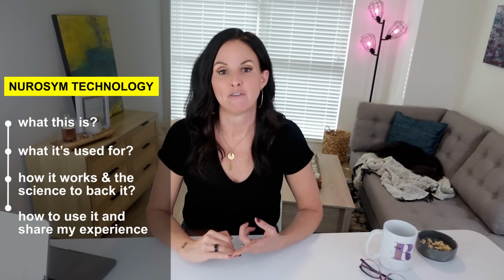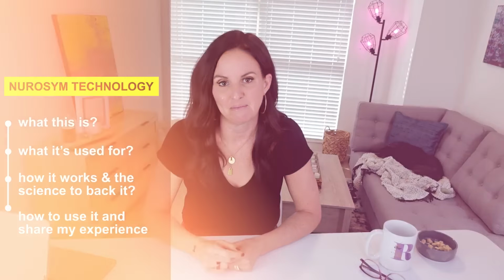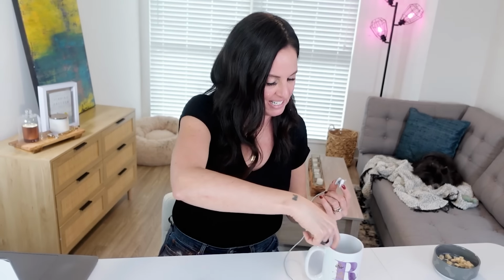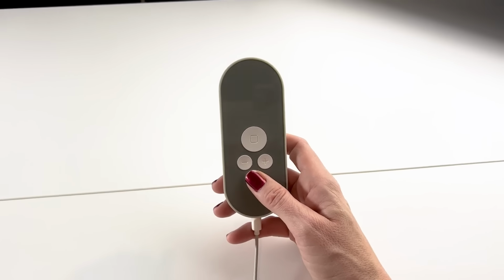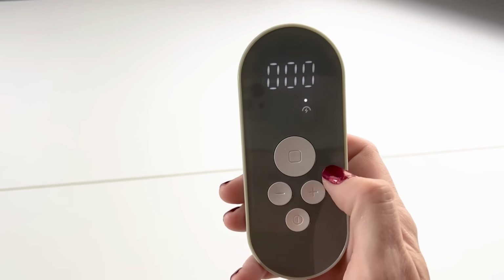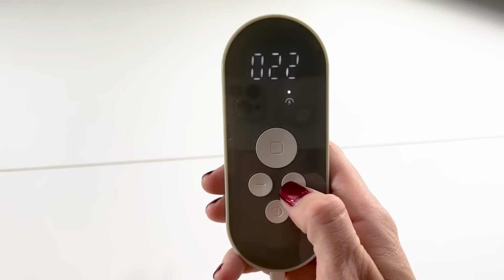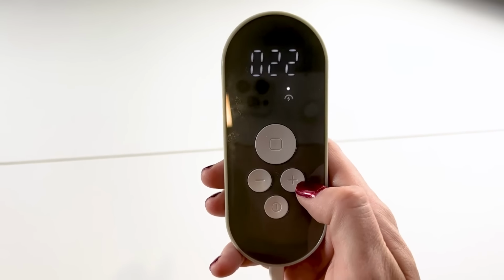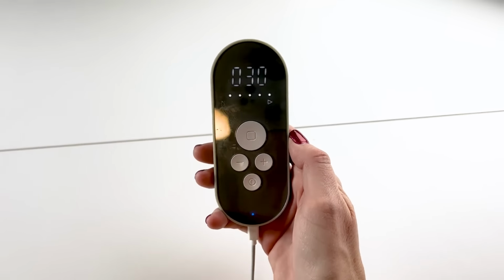A Switch to Turn OFF Fight or Flight - Vagus Nerve Neuromodulation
In this video, I talk about my experience with using the Nurosym neuromodulation device.

- Why Meditation Works Well in ME/CFS Recovery

📌 Join my FREE 5-day brain retraining Email starter course - simple and actionable steps, straight to your inbox

Includes bite size videos, weekly live group coaching + support group.

🧡 Freeme App — Start Reversing ME/CFS and Long Covid (Even From Bed)

STRUGGLING WITH LONG VIDEOS?
✅ Get weekly bullet-point summaries from our latest recovery interviews.

Your support makes a huge difference in sharing stories of ME/CFS and Long Covid recovery 👇

TIME STAMPS
02:57 - 🤯 The Role of the Vagus Nerve
04:29 - 📊 Surprising Study Findings on Nurosym
05:45 - 🗣️ Why You Should Want to Know About It
07:20 - 👩🏻 My Daily Life with Nurosym
10:20 -  ⏰ How often to use Nurosym daily?
13:00 - 🌈 Nurosym in Depth: What I Discovered
13:50 - 🛌 Does it Help With Sleep?
14:56 - 🚀 The Science Behind It
17:07 - 👨👨👧👦 What Chronic Fatigue Patients Say
17:33 - 🎯 Why the Nervous System Might Be Key
18:23 - ⚠️ Is Nurosym Right for You?